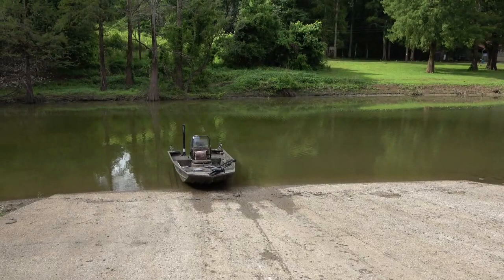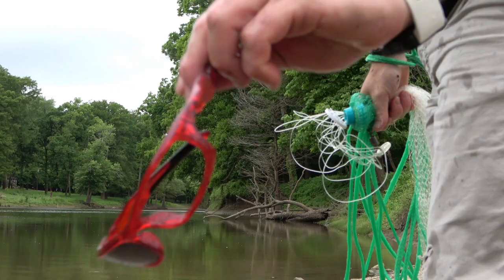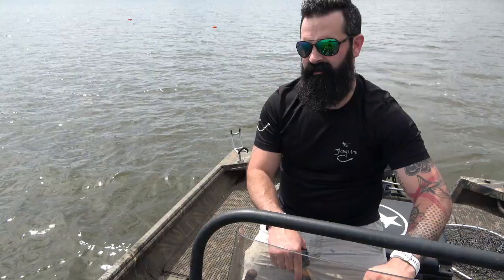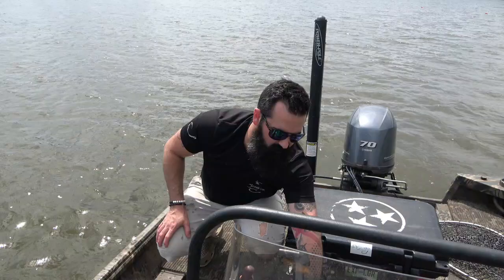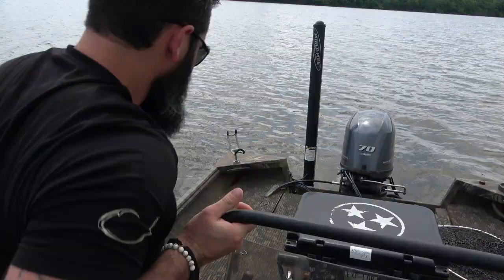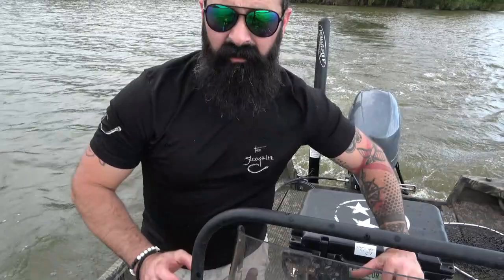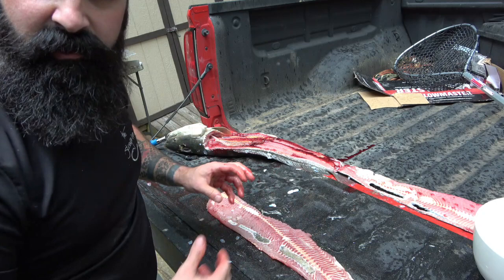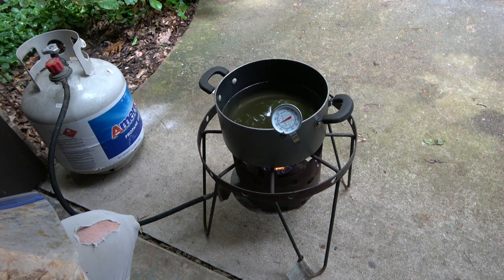Big Bowfin on a Jug | Catch Clean Cook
In between boat builds and decided to head out for a little jug fishing.